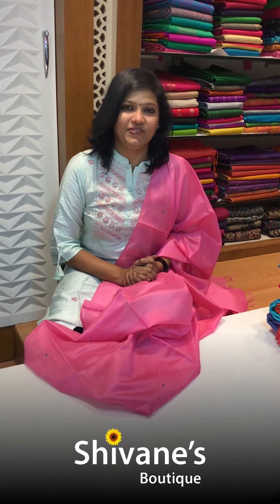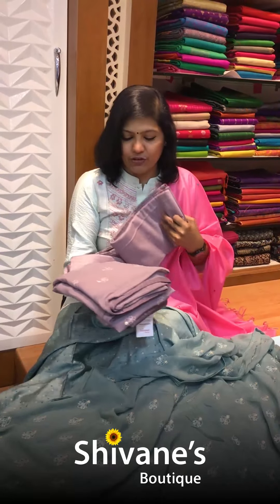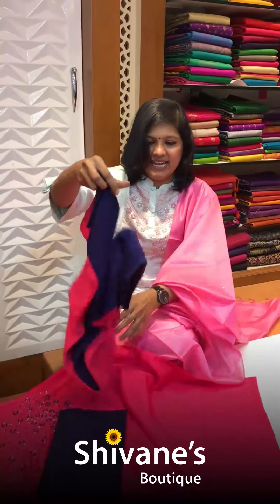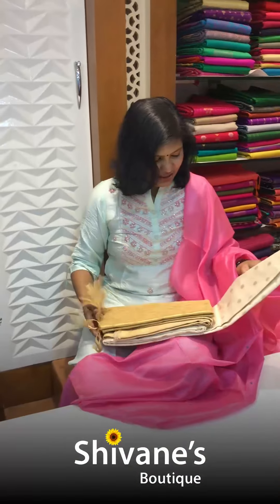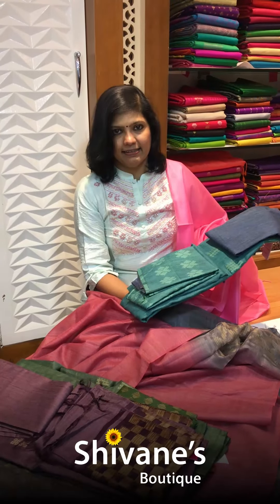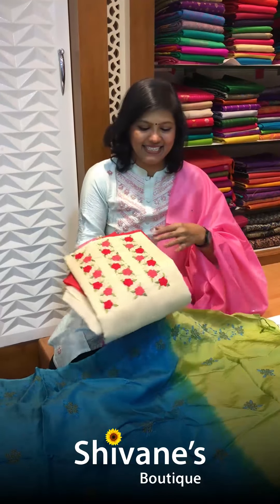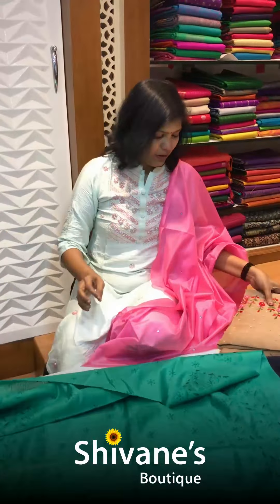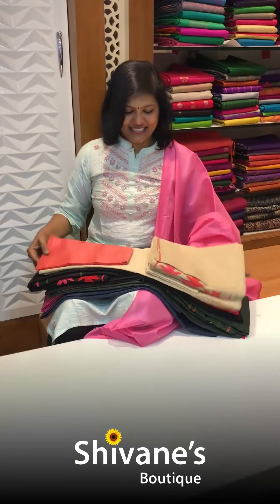New Arrival: Mixed Fabric Salwar Material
We’re offering unique Mixed Fabric Salwar Materials for you to get stitched according to your style and preference.
Get these versatile and comfortable materials for you or your loved ones now.